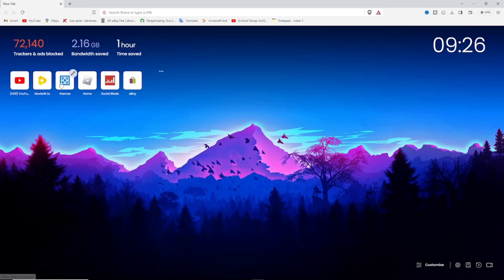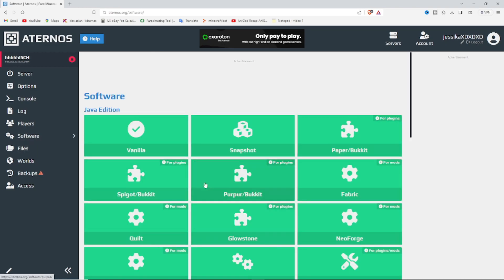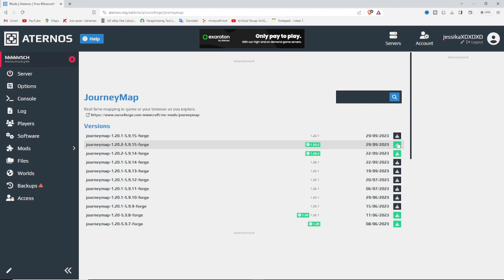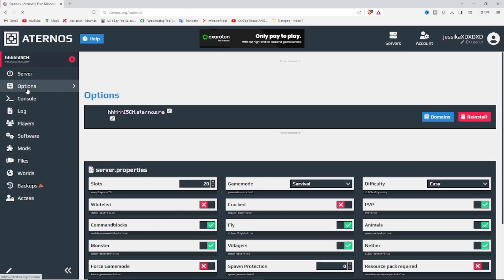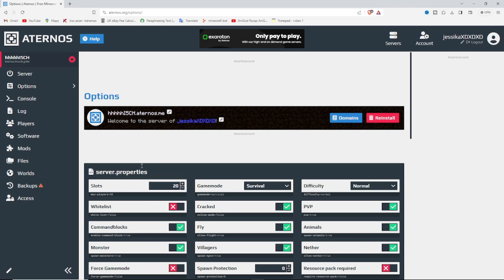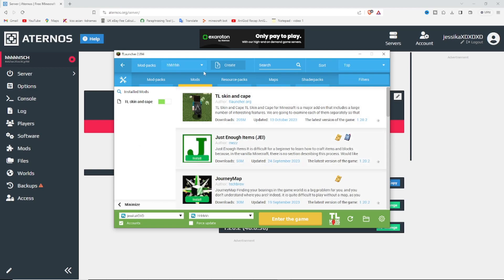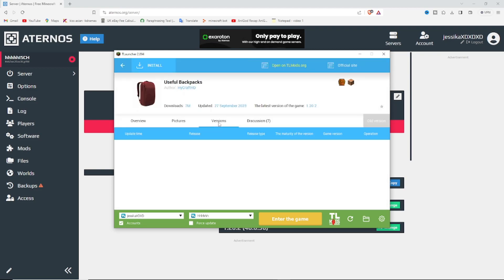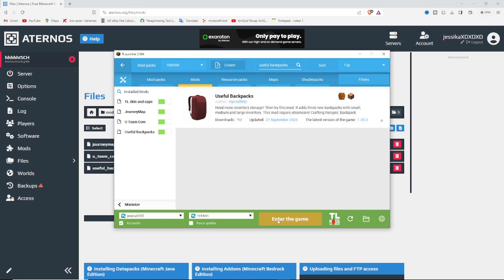How To Add Mods To Minecraft Aternos Server With Tlauncher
Stay till the end for extra tips